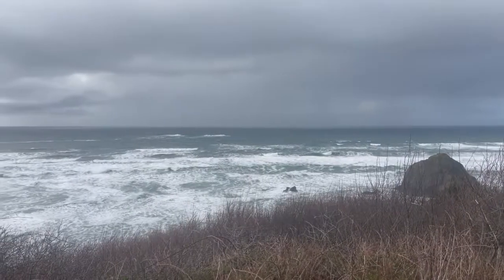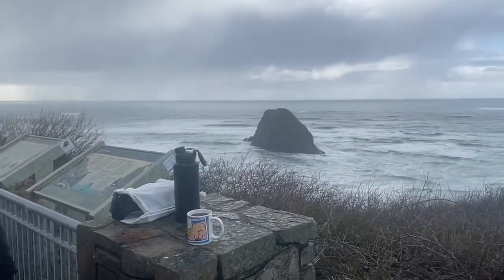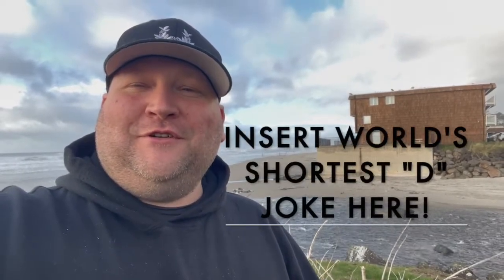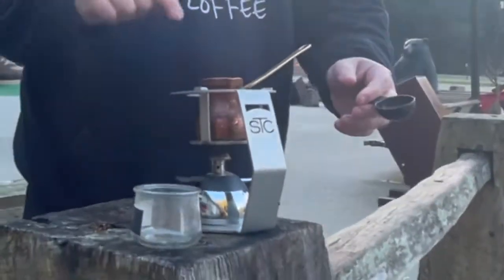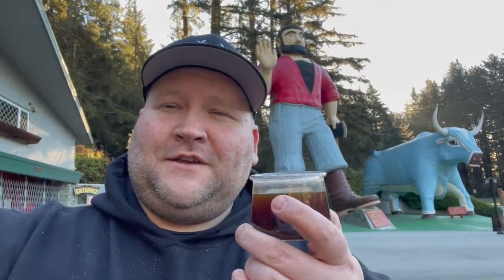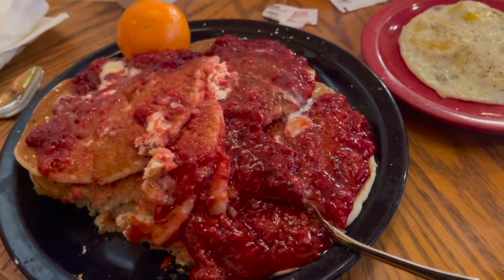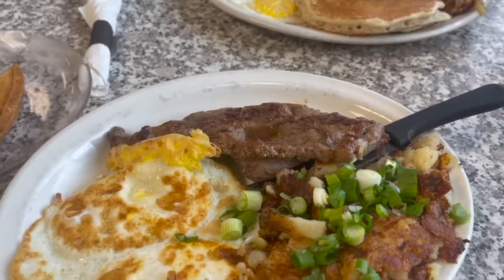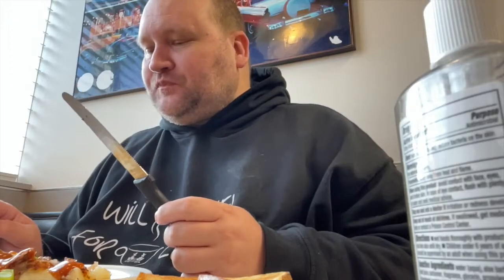West Coast Road Trip 2021 Oregon, California, Nevada Full Documentary Coffee and Food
In this video, the Traveling Coffee Guy embarks on a 4 statewide West Coast Road Trip. Visiting the Oregon Coast, The Redwood National Forest, the Sacramento Hard Rock Hotel at Fire Mountain, The Hard Rock Hotel in Lake Tahoe, while making coffee in various ways along the way. He visits Heidi's Pancake House and then He then visits and does a coffee shop tour of Revive Coffee. The amazing creatures from the mind of Dr. Seuss make an appearance, then he heads out to Carson City, Nevada and Reno, where he explores the cheap and amazing eats in the Biggest Little City on Earth at the Cal Neva Club and Mel's Diner.

Like my shirt?

shorturl.at/dfsB3

$55 off first booking if you use my link.